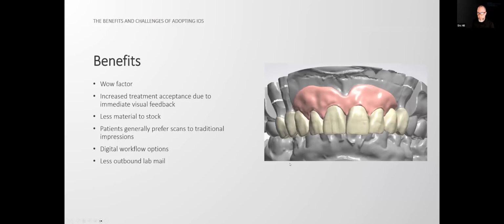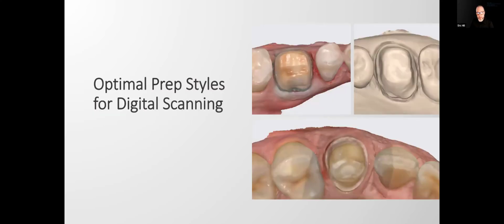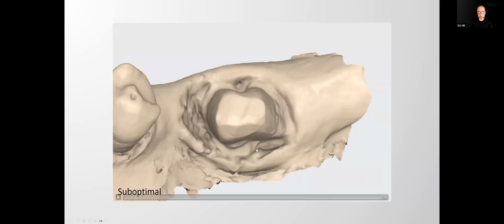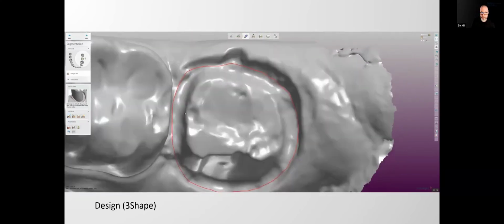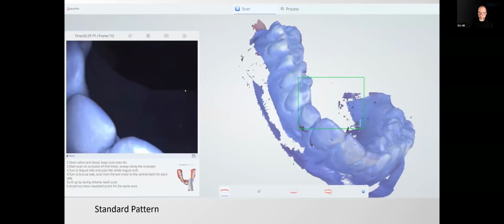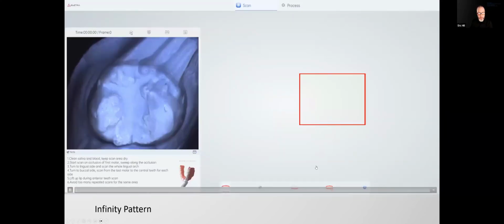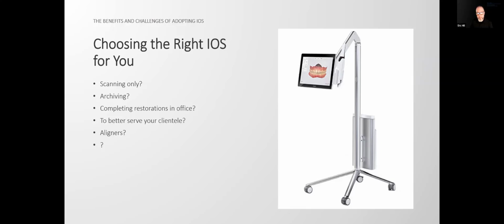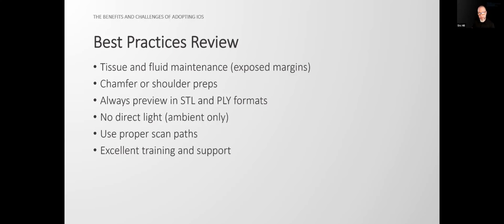Dental Treatment: Adopting Intraoral Scanners | Dec 5, 2024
Course Summary
To achieve consistent results when implementing a digital scanning workflow, it’s essential to adopt certain techniques and best practices. This course will give you the foundation needed to make the transition easier. We will cover crown and bridge scanning techniques, along with an introduction to digital denture scanning.

Learning Objectives
1. Discover the benefits of digital scanning
2. Understand basic scanning protocols
3. Learn prep design for an intraoral scanner (IOS) versus traditional methods
4. Master tissue management for IOS versus traditional methods
5. Learn proper lab communication protocols
6. Practice your hands-on scanning skills

Presented by Eric Hill